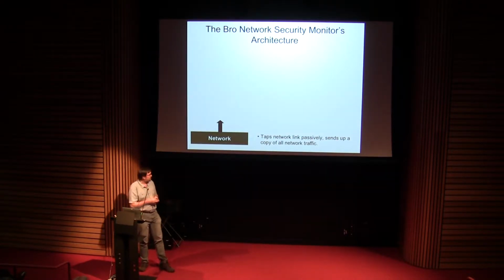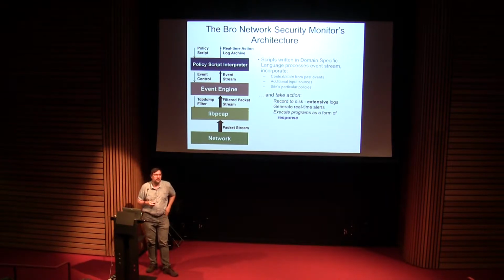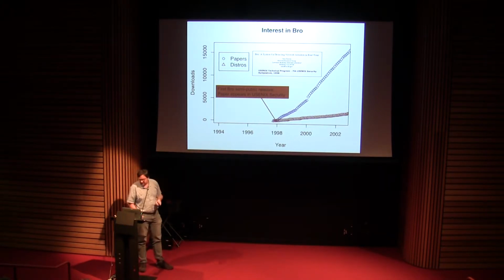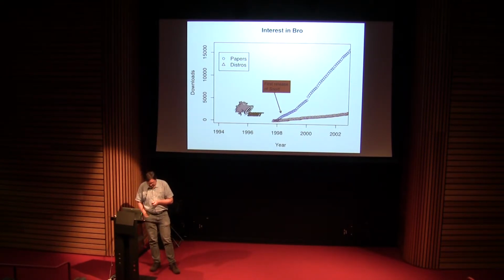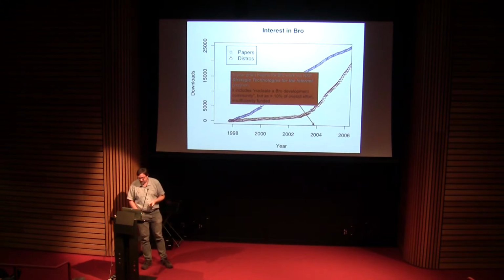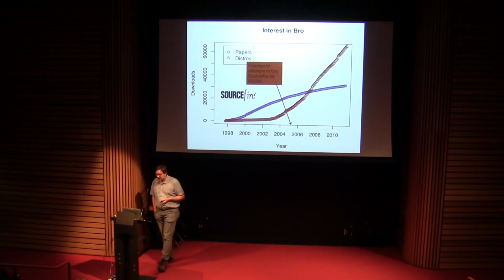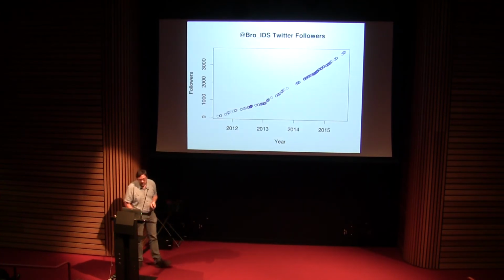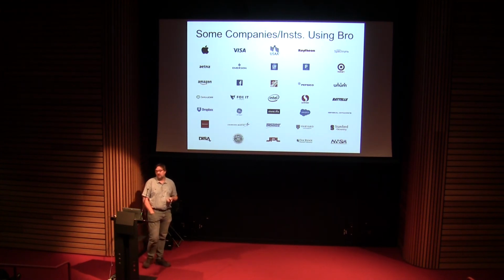ICSI 30th Anniversary - Professor Vern Paxson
Talk given by Professor Vern Paxson at ICSI's 30th Anniversary celebration - October 5th, 2018